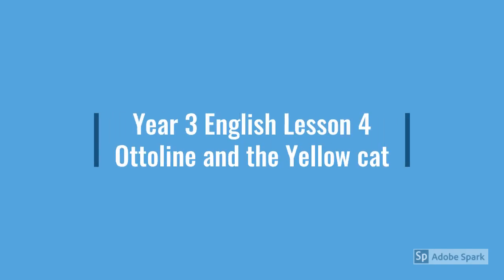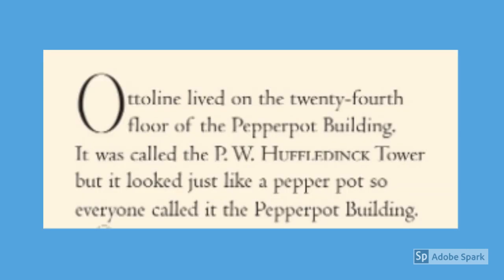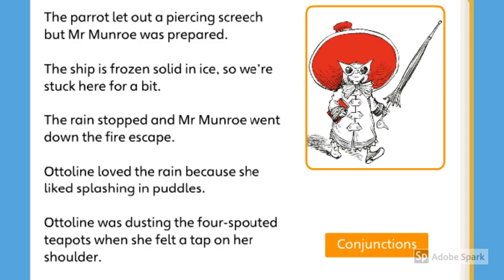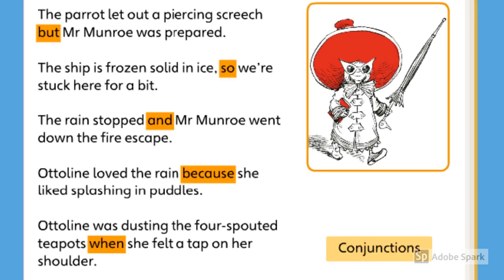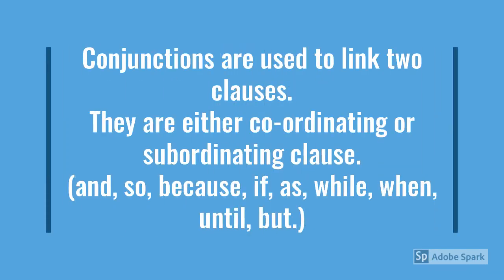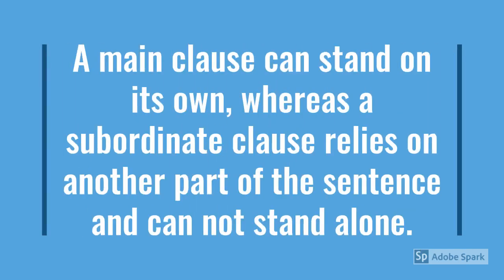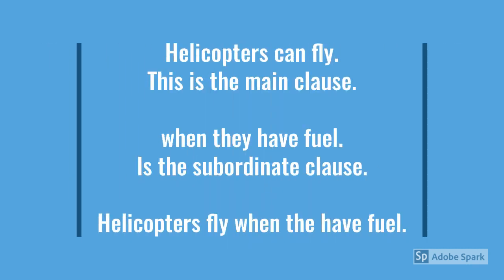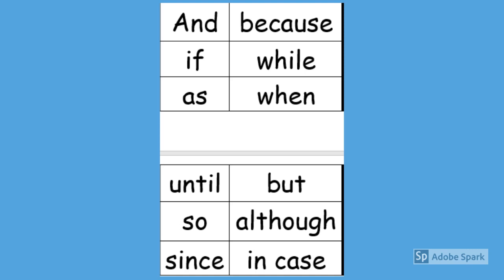Year 3 English Lesson 4 Ottoline and the Yellow Cat